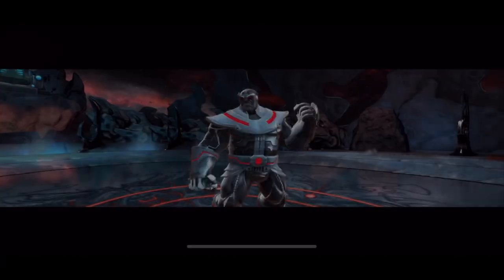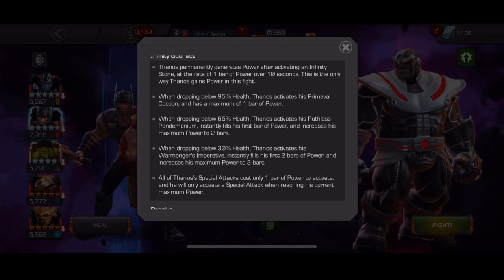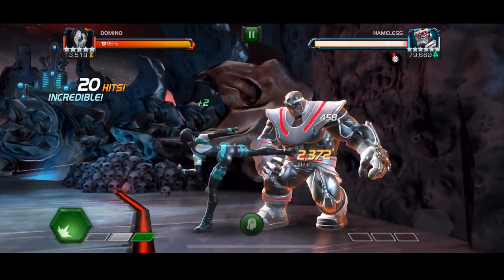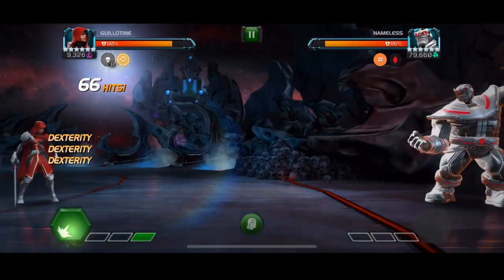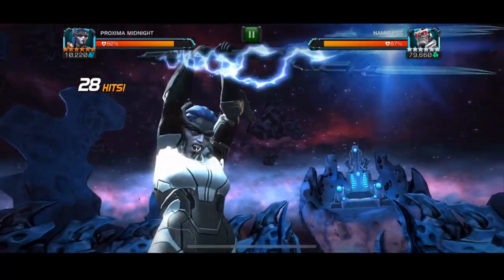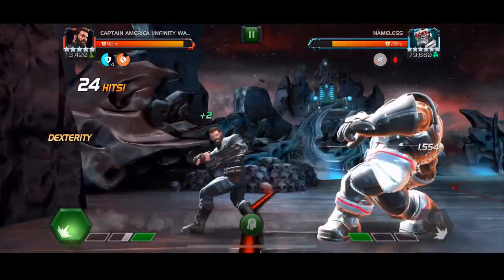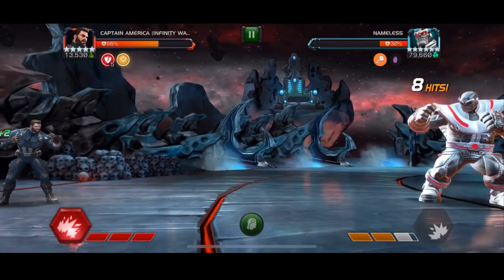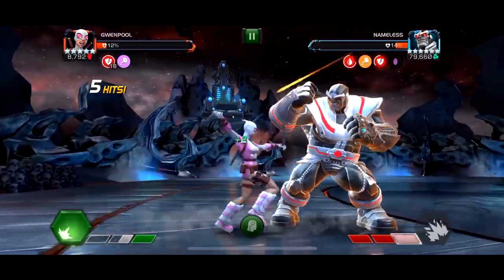How To Defeat Nameless Thanos Uncollected - Full Breakdown & Tips - Marvel Contest of Champions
Today we fully breakdown how to defeat Nameless Thanos on Uncollected, breaking down all 3 phases, everything you need to know, tips, tricks & more!

▼ Seatinmanoflegends Links